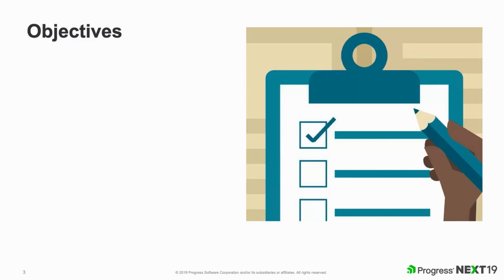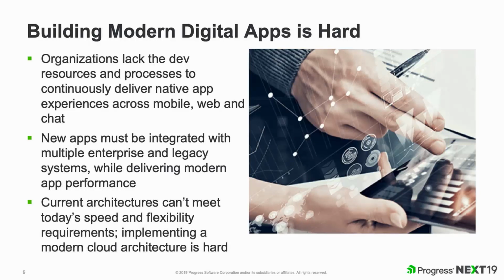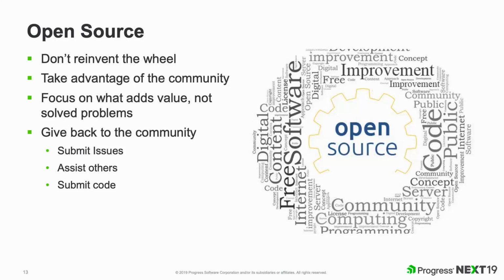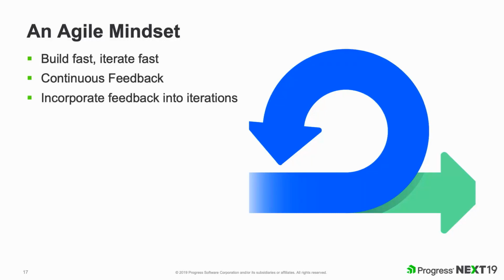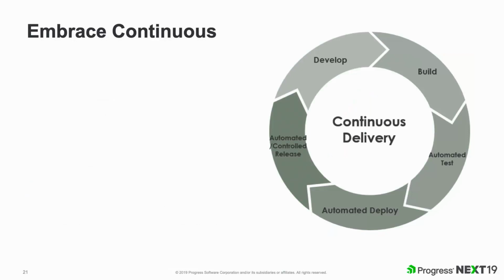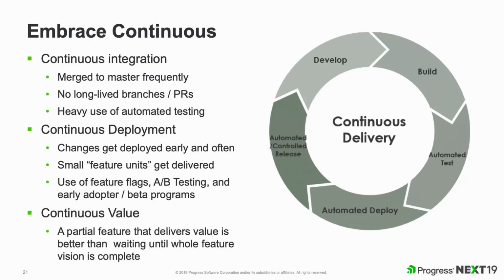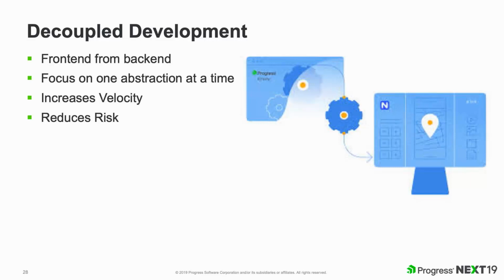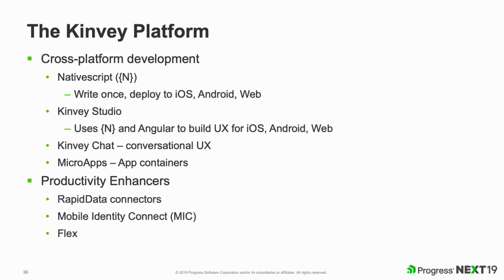Best Practices for Modern App Architectures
Hear best practice and lessons learned for delivering modern business apps. We’ll discuss how adopting open source technologies, agile methodologies, cross platform frameworks, open cloud architectures and more can help you better deliver modern web, mobile and chat applications to transform lines of business while attracting top digital talent.